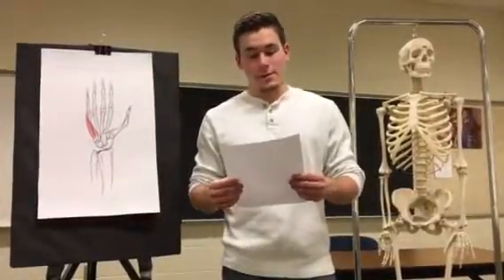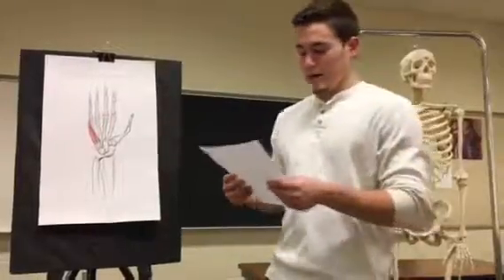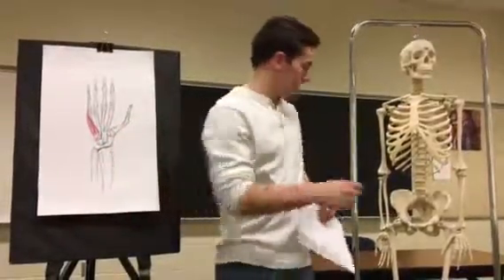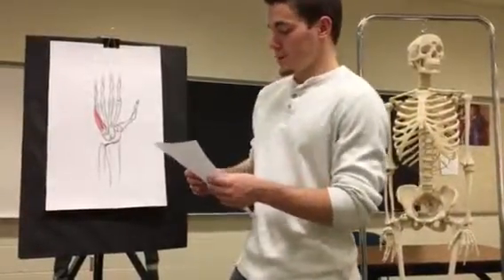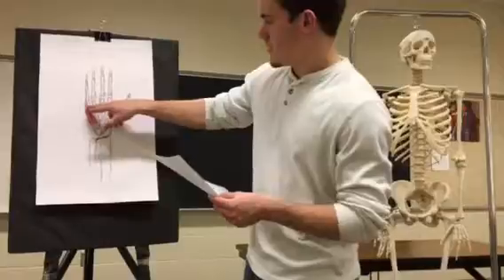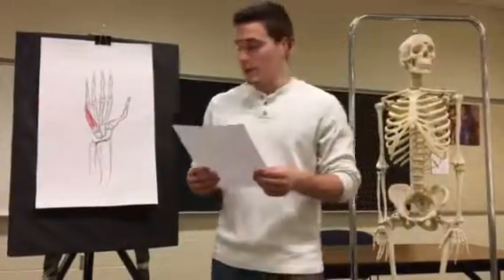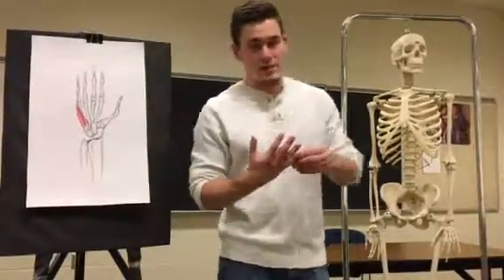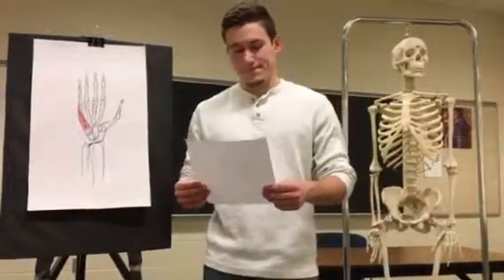Hypothenar Eminence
Muscle presentation video